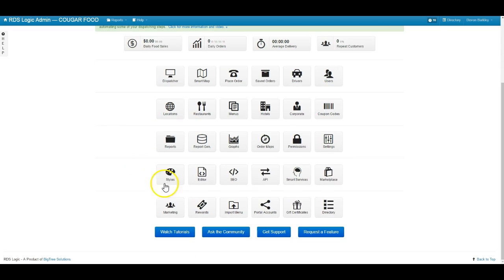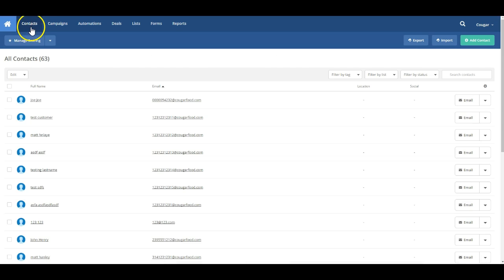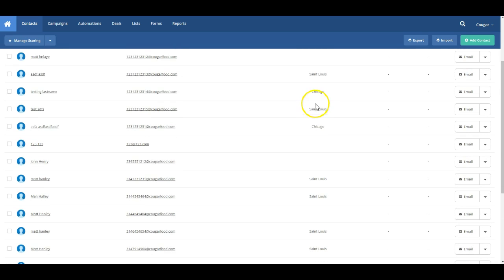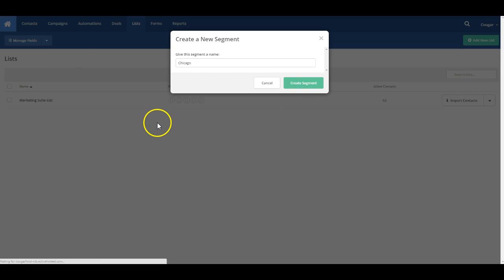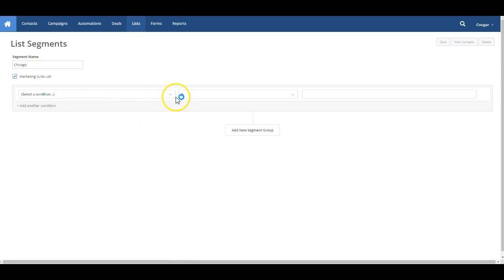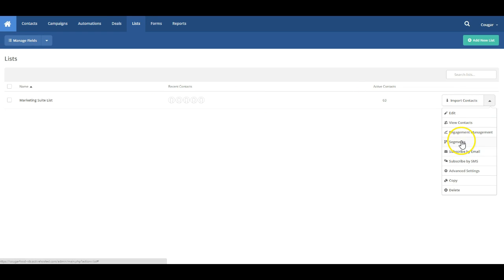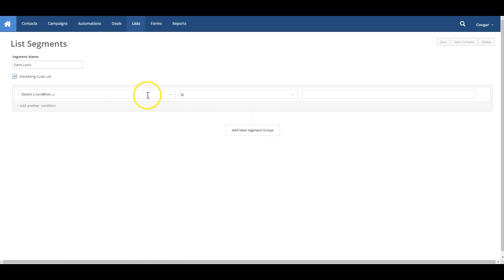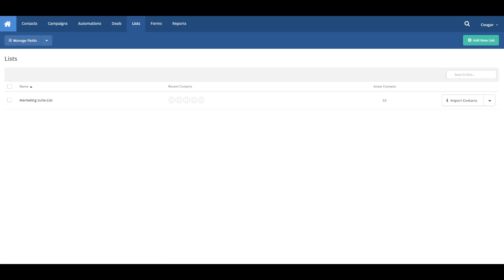Marketing Suite - Segmenting Lists (locations, cust. tags, etc.)